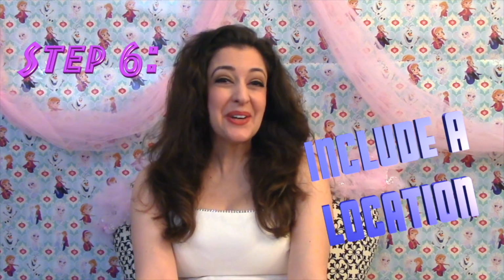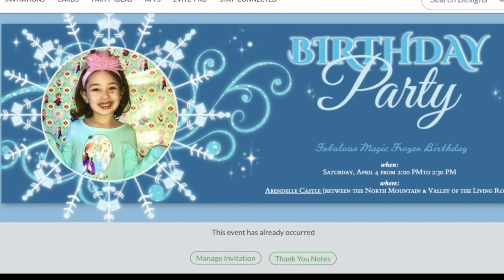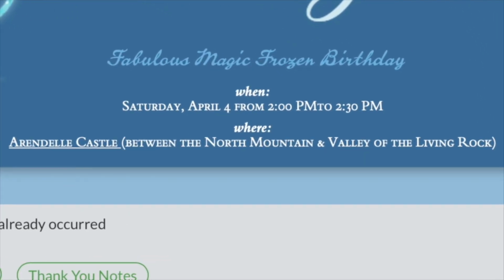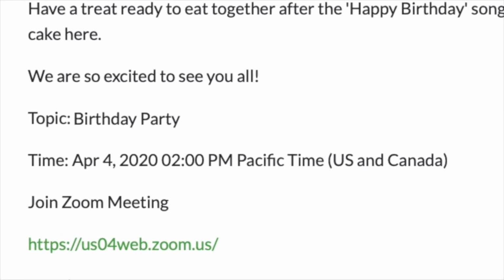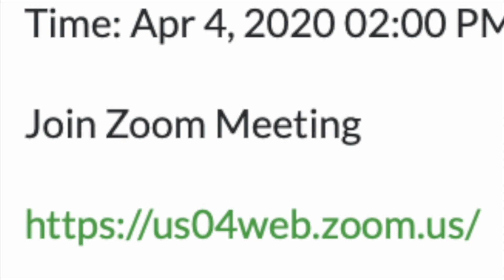How to Host a Virtual Party in 10 Easy Steps / Zoom Birthday Party in Quarantine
Learn How to host a virtual birthday Party in 10 easy steps. Host the perfect virtual Zoom birthday Party in quarantine during the corona virus Pandemic on zoom.  Learn ideas, activities & games for hosting a social distance / social distancing virtual birthday party. Find party tips and tricks for a successful on line virtual birthday party for kids or grown ups / adults. See how virtual birthday parties can be fun & entertaining for the whole family on Zoom, House Party, FaceTime, or Google Hangouts.  You will have the perfect birthday party on line.  Fun and easy activities and games to play on zoom too.

Music Credit in order it first appears: (Some music appears multiple times)
NoHo MixDown by Josh Smith
Recess by TrackTribe
Sugar by Vibe Tracks
Happy Birthday 80's  by E's Jammy Jams

Here's more places you can find us too!